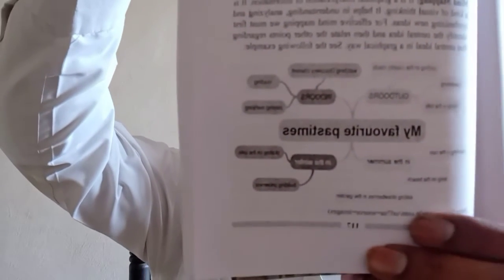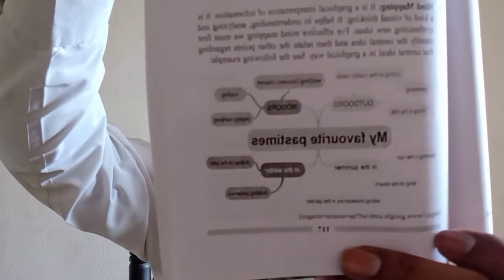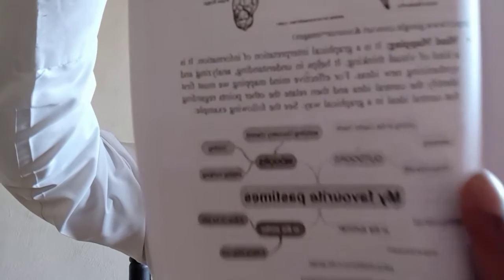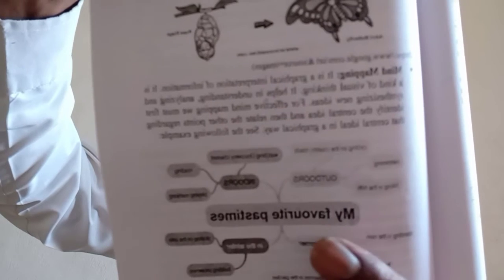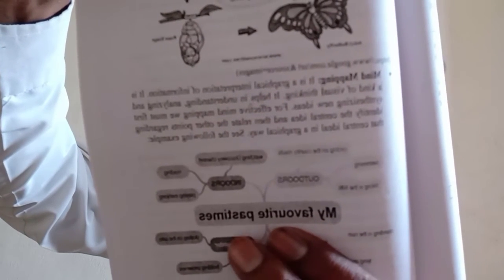Note Making: Video-07, Outline Format & Mind Mapping, B. Sc. III, Sem- VI, by Dr. Bhandare Sir.